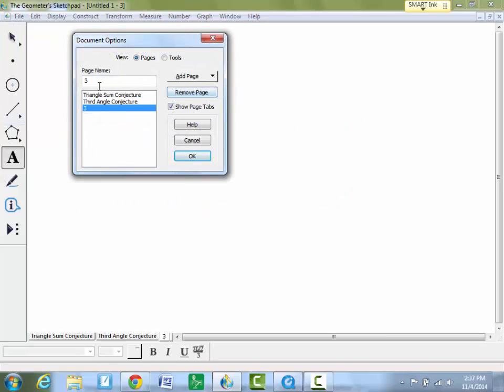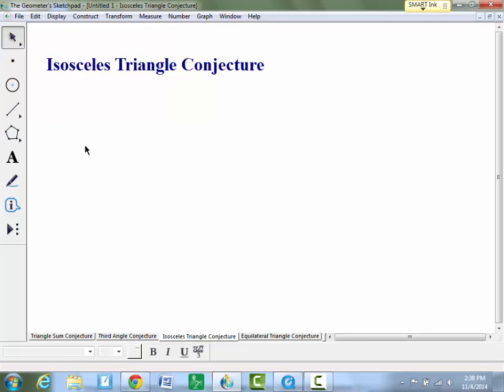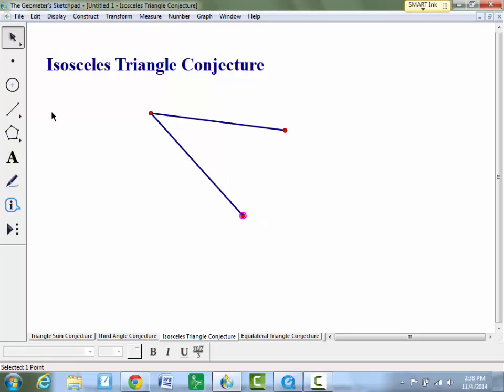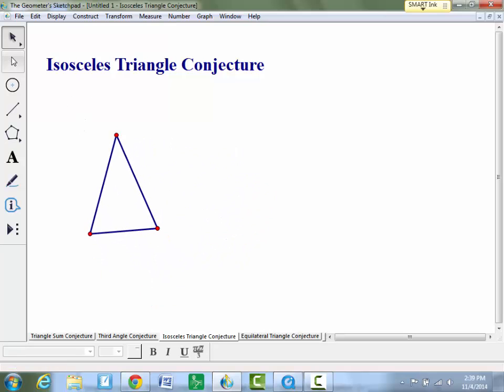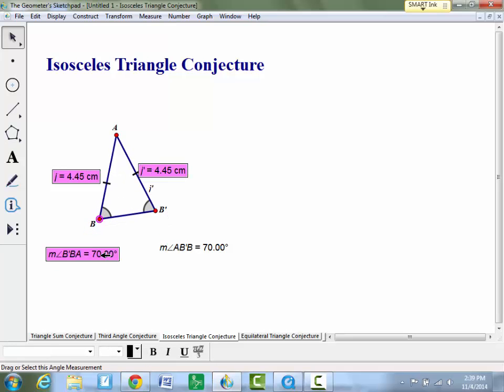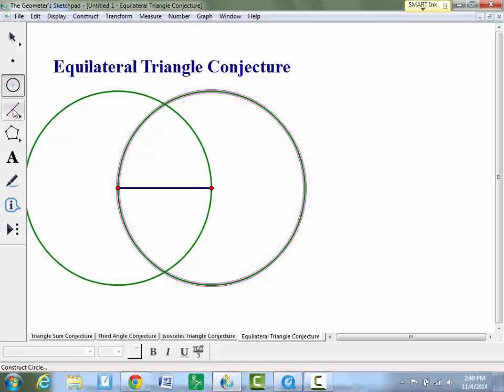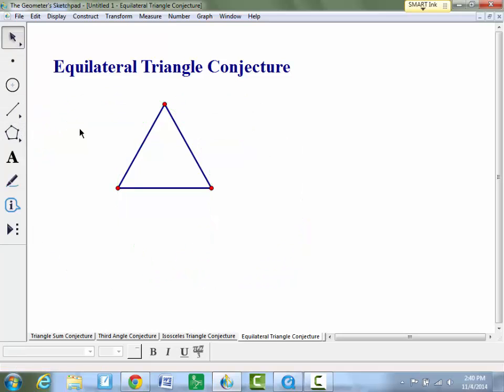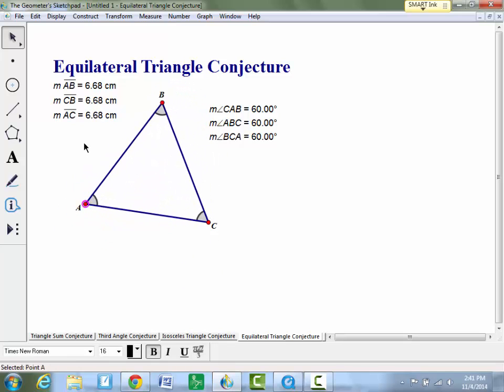Isosceles Triangle and Equilateral Triangle Conjectures